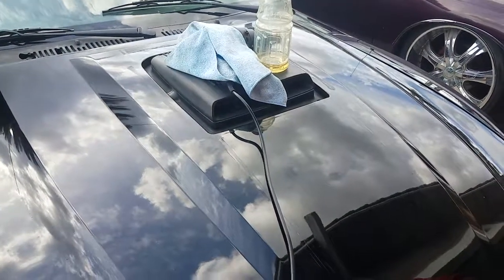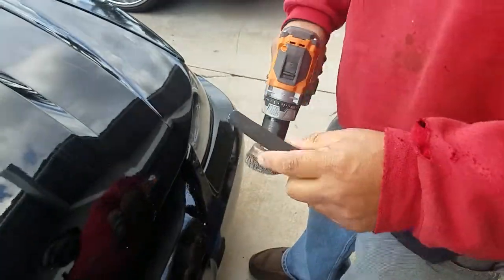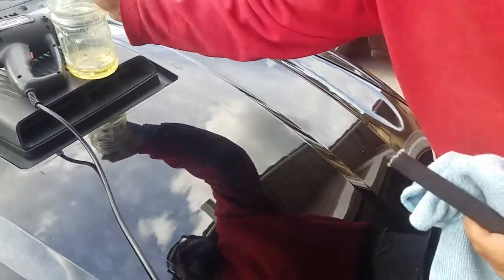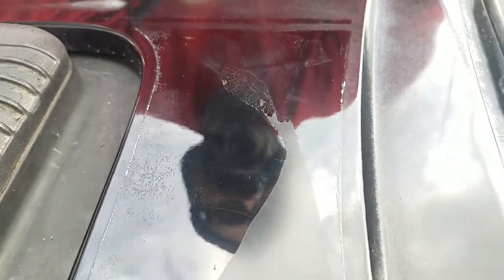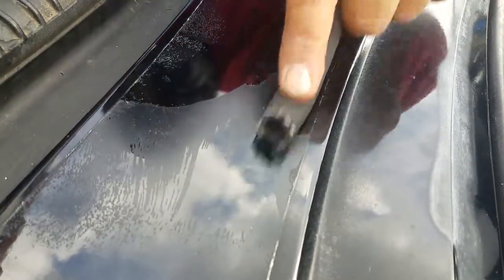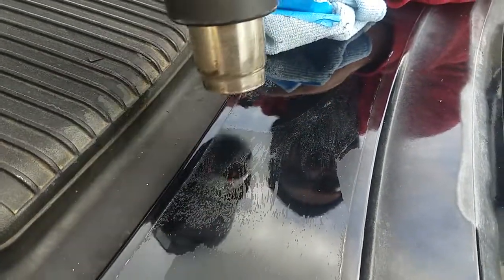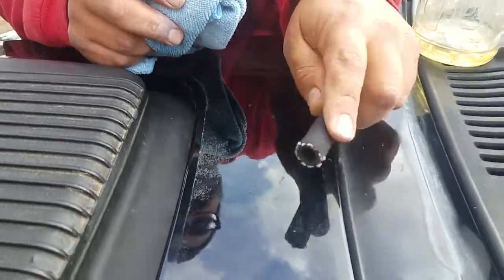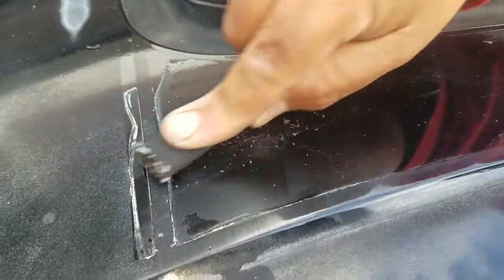How to remove decal adhesive residue EASY!!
Tools used in this video:
2. Rubber Hose 1/4 Fuel line hose
5. Bottle of Gasoline
6. Common Sense

This is an easy DIY method for folks that have access to this tools already, it saves you $30-40 dollars from buying the "Eraser Wheel".

Summary:
 Basically remove the glossy finish from the hose and clean it off with gas, then get your heat gun, apply a little heat on the residue then go to work with the hose by rubbing it against the residue, it will then start coming off, then wipe off any excess residue off the paint and off the hose. Keep doing this until it is all gone, then apply some micro polish or polish to bring out the finish in the paint.